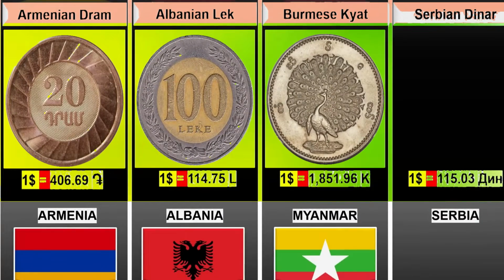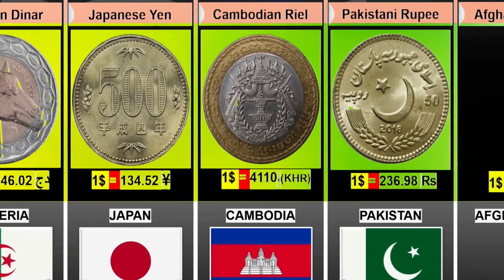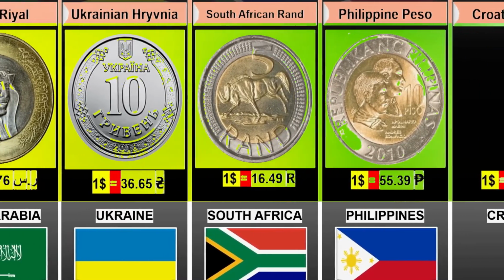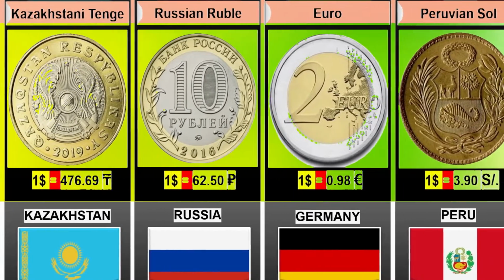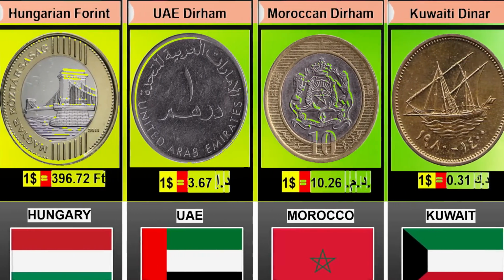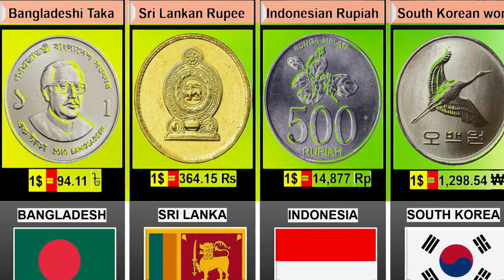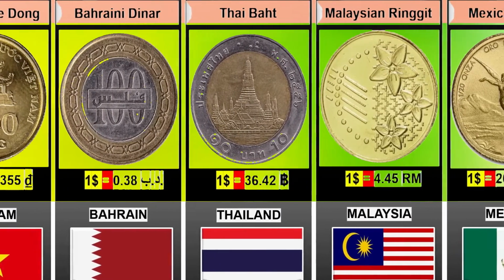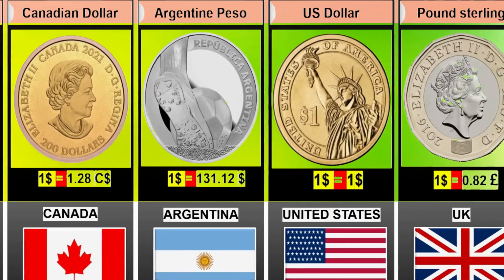Money Coins from Various Countries | Rizwan Ali Tv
they are much similar, but Bahraini has lighter red shade and 5 "gears" standing for 5 Filars of Islam 🇧🇭, and Qatarian has darker shade and 9 "gears" meaning 9 main emirates 🇶🇦